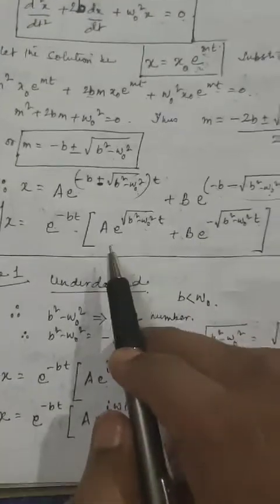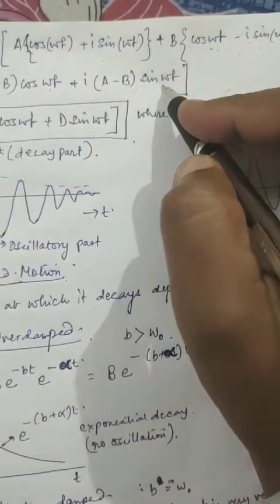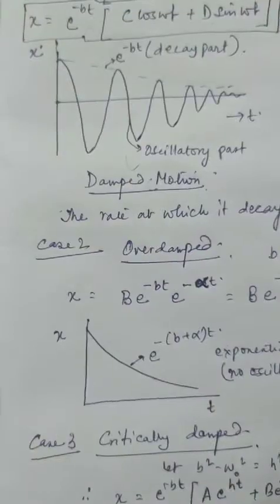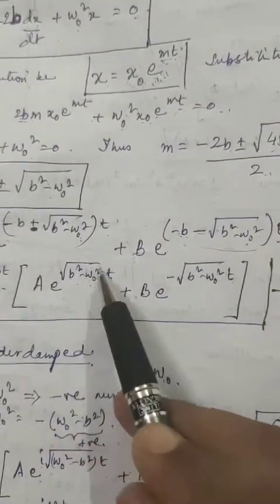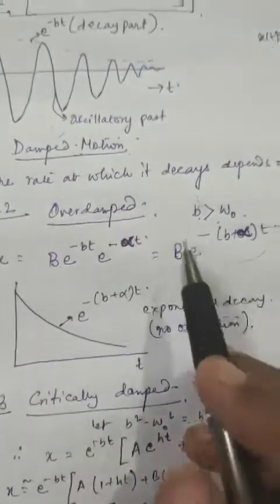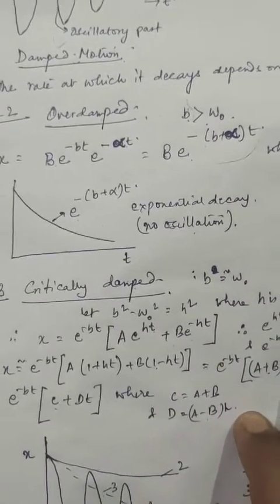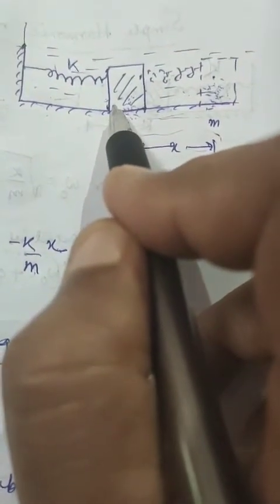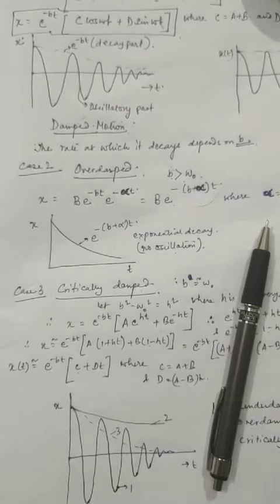Simple Harmonic Motion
Underdamped,Overdamped and Critically damped cases